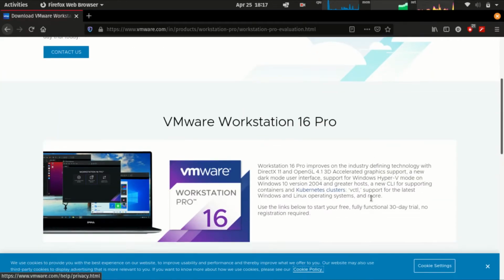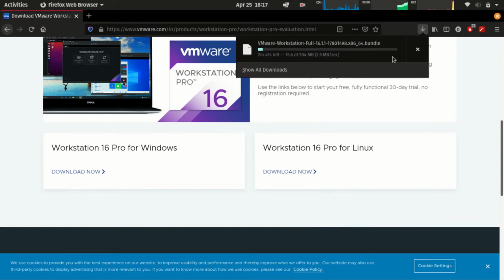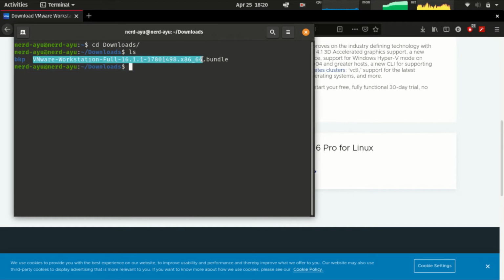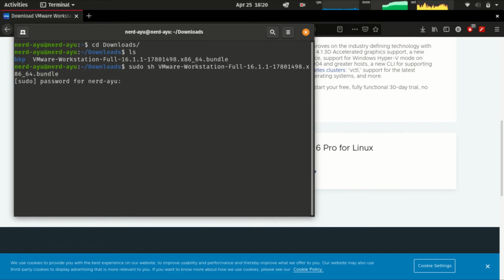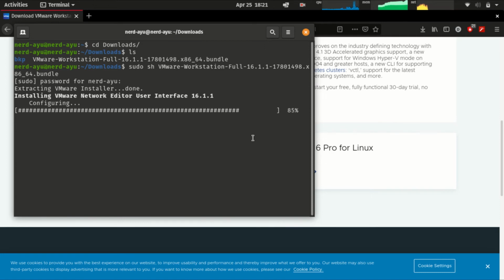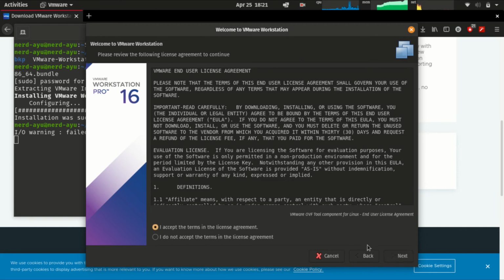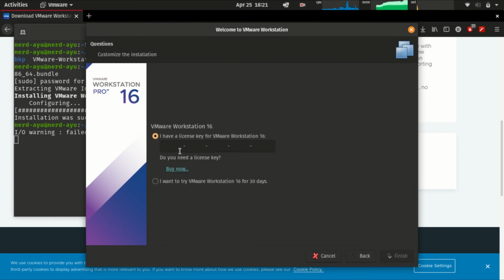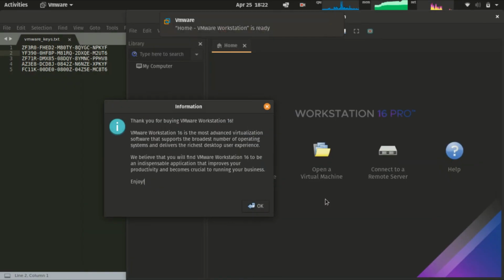Install VMware Workstation 16 Pro in Linux (Ubuntu, Linux Mint)| License Keys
This video shows the steps on how to install VMware Workstation 16 Pro on a Linux machine.

License keys to activate VMware Workstation 16 Pro:
ZF3R0-FHED2-M80TY-8QYGC-NPKYF
YF390-0HF8P-M81RQ-2DXQE-M2UT6
ZF71R-DMX85-08DQY-8YMNC-PPHV8
AZ3E8-DCD8J-0842Z-N6NZE-XPKYF
FC11K-00DE0-0800Z-04Z5E-MC8T6

VMware Workstation Pro is the industry-standard desktop hypervisor for running virtual machines on Linux or Windows PCs. VMware Workstation is a virtual machine software that is used for x86 and x86-64 computers to run multiple operating systems over a single physical host computer. Each virtual machine can run a single instance of any operating system (Microsoft, Linux, etc.) simultaneously. VMware Workstation strongly supports hardware compatibility and works as a bridge between the host and virtual machine for all kinds of hardware resources including hard disks, USB devices, and CD-ROMs. All device drivers are installed via the host machine

ABOUT:
Dhruv aspires to be a Research Scientist. His research interests are natural language processing (NLP), computer vision (CV), deep learning, and machine learning. To know more about him, visit: